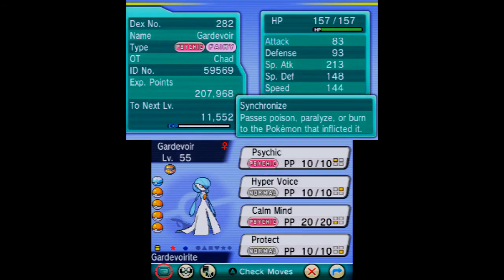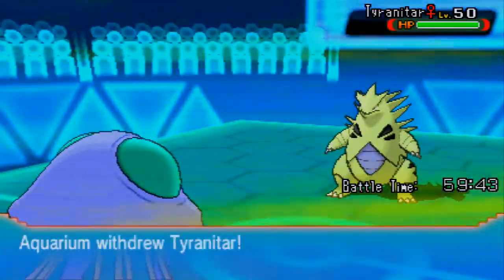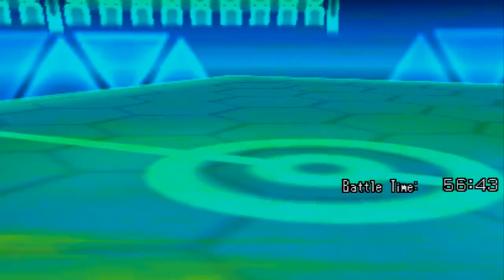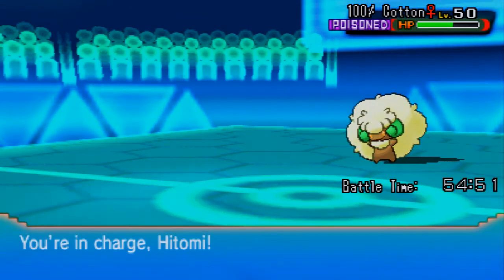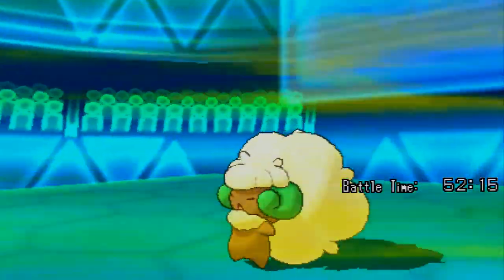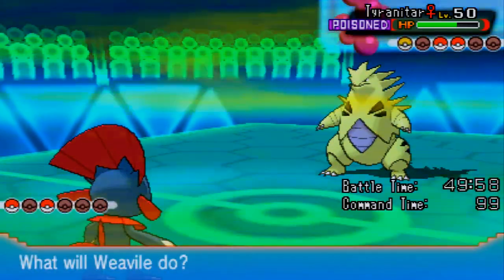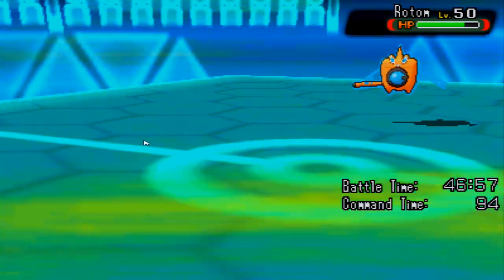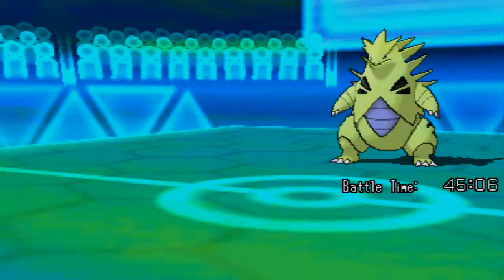BLACK DRESS BEAUTY | Live PKMN ORAS Wifi Battle w/ Chadizard!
We are back with another Pokemon ORAS OU Wifi Battle! I will ask for battles there!

Pokémon is owned by Gamefreak! & is published by Nintendo! This video is owned by Chadizard!